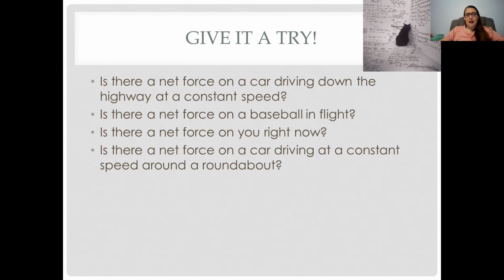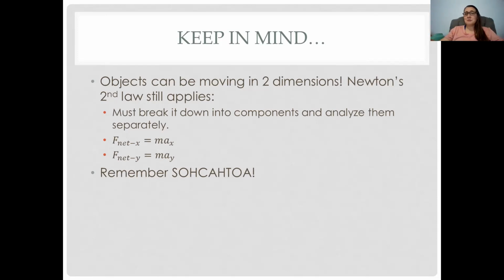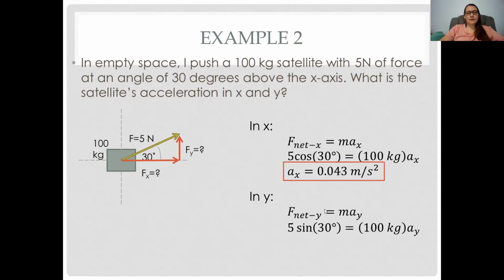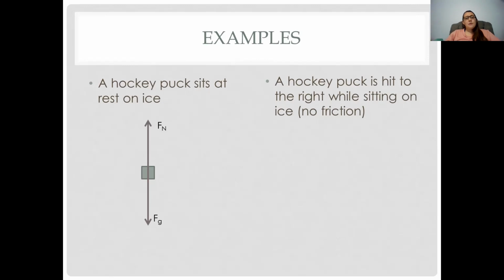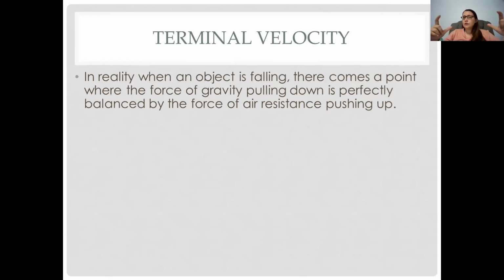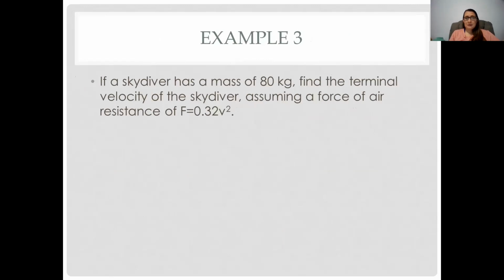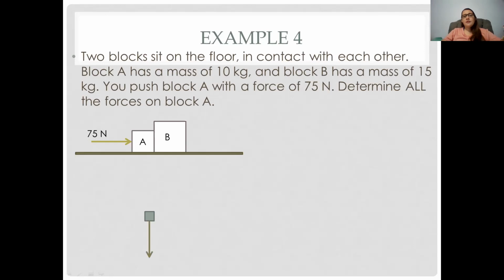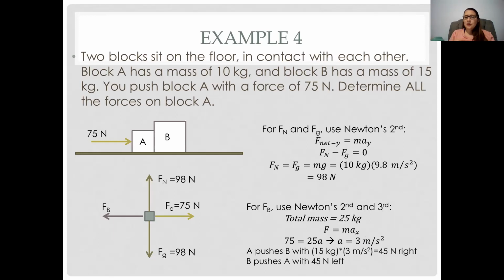Intro Physics Summer 2021: Lesson 11- Applying Newton's Laws 1